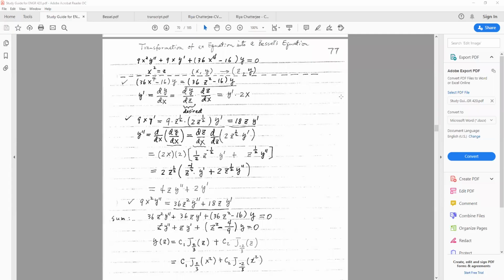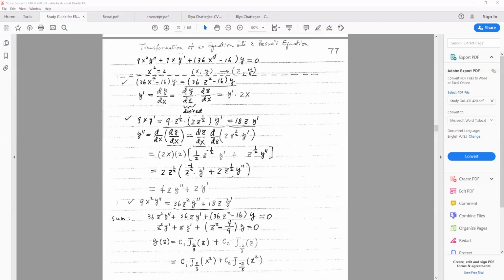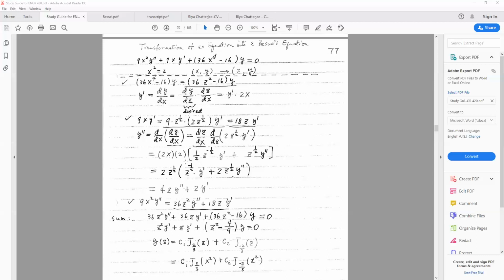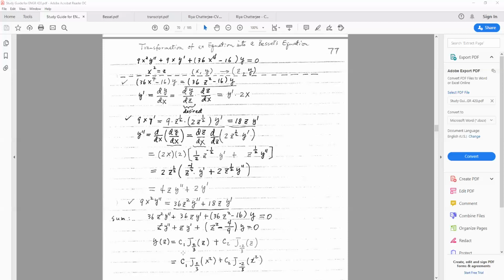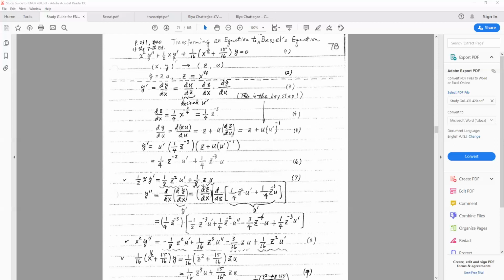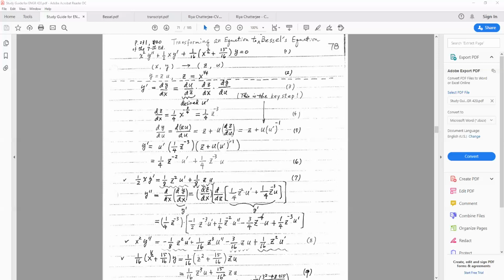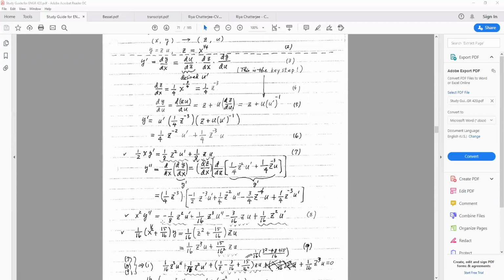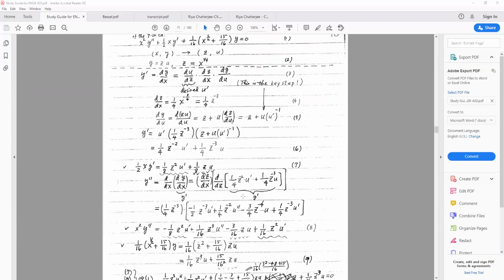Transform Equation to Bessel